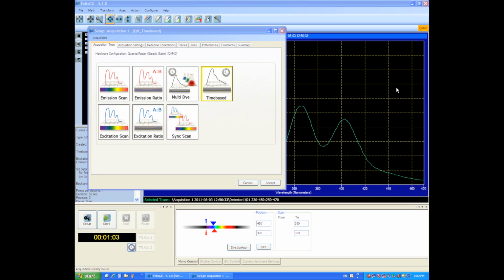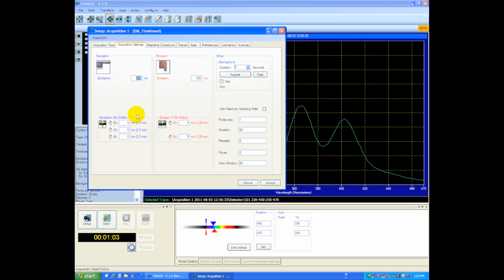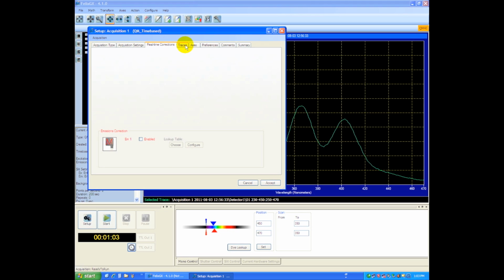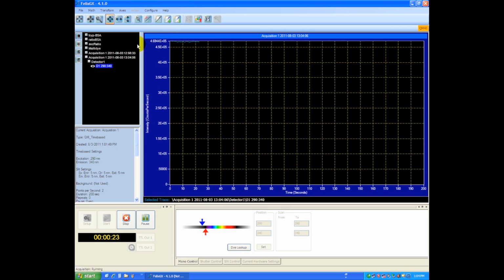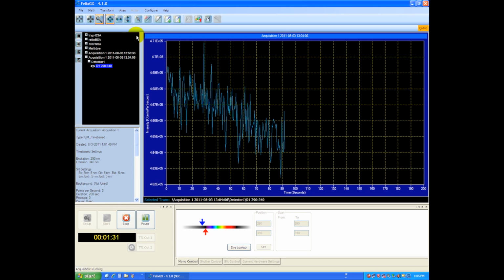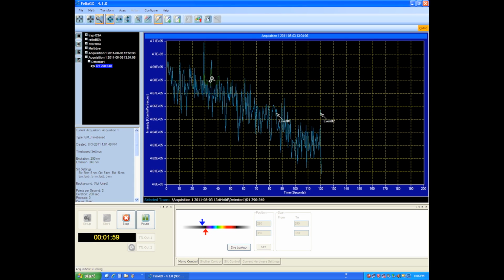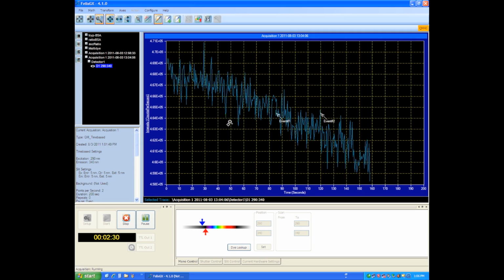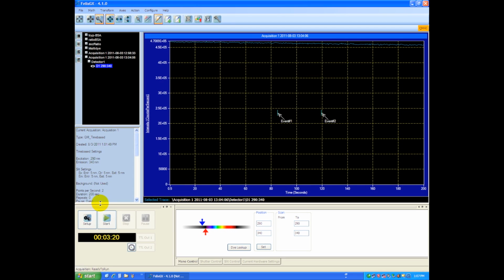Timebase BSA Fluorescence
Tutorial demonstrating a timebase acquisition of BSA Fluorescence using PTI's FelixGX software on a Quantamaster QM40 fluorometer.